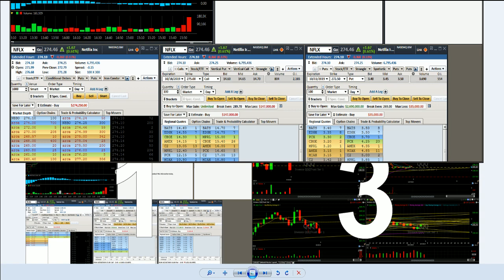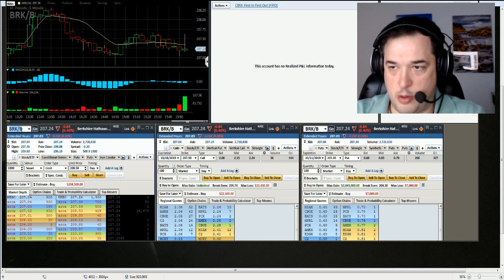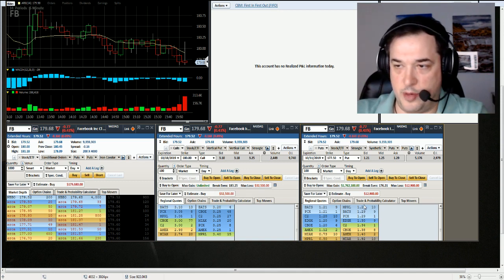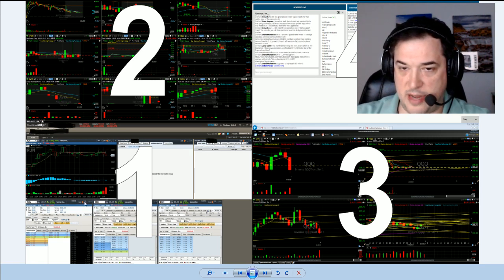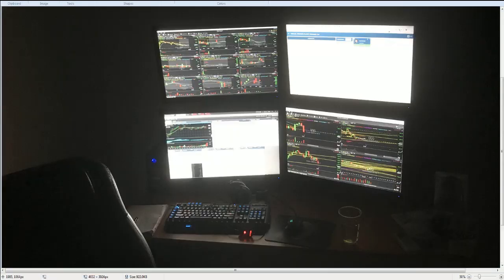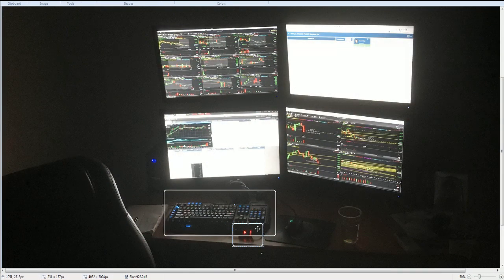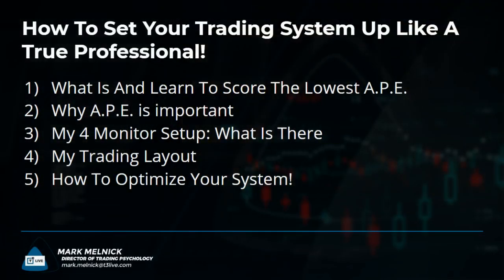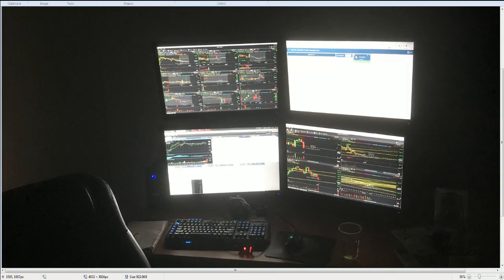Newsbeat Show #439: How to Set Up Your Trading Layout, Platform, and Monitors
Join T3 Live's #1 Largest, Fastest Growing Trading Room as Mark Melnick teaches you how to setup your trading platform, layout, and monitors like a professional!

Want The Best Deal For Mark Melnick's Products! Click Below!  Sale Ends Soon!!!

***Newsbeat Bandit Course*** Only $295!

In this special video, Mark explains:

-The concept of 'A.P.E.' and Why It's So Important
-What you can learn about trading from the best gamers in the world
-His 4 computer monitor setup, and what goes on each one
-How Mark optimized his trading platform for speedy options and stock trading
-Why Mark wants lots of charts on his monitorsWhich monitors, keyboard, mouse, and headset Mark usesThe importance of keeping things that make you happy near you
-The medical tool he uses to reduce his stress

This may be one of the most important videos Mark's ever created.

Because if you're an active intraday trader, sometimes, a second really matters. So get your computer, platform, and monitors set up the right way.